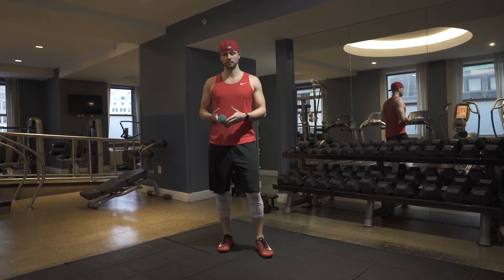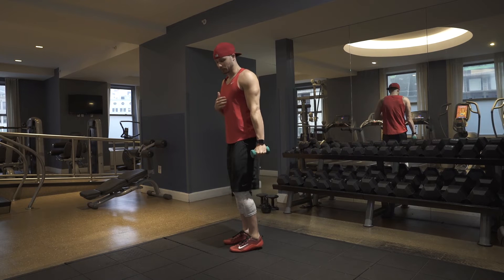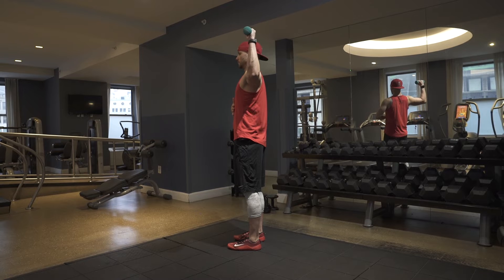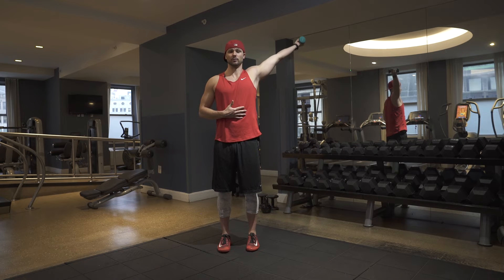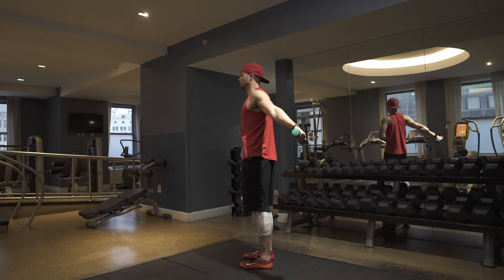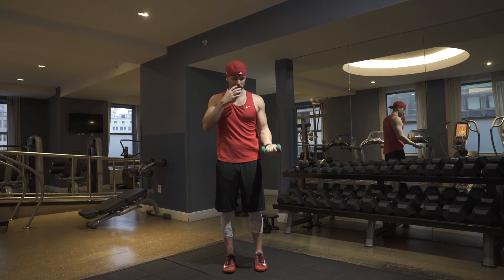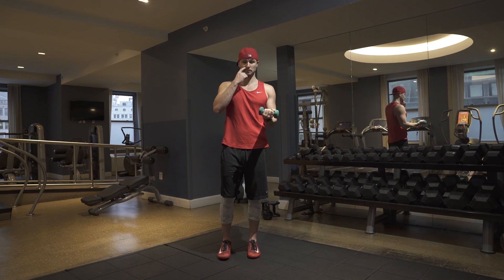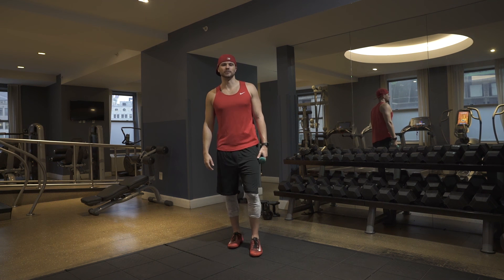Advanced Kinstretch Routine for Wrist, Elbow and Shoulder (Improve Mobility)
This is an advanced mobility routine to train the wrist, elbow, and shoulder.

Please be careful about adding load to your mobility work.

Make sure you go slow and use a mirror when possible to avoid compensations.

You can also try using an offset weight like Indian clubs

Are you a personal trainer or physical therapist that wants to learn how to integrate strength and mobility training? Our online Personal Trainer Academy course was made for you:

For classes to improve your mobility, check out and take a free Kinstretch class on us.